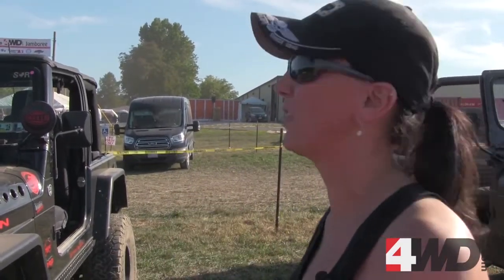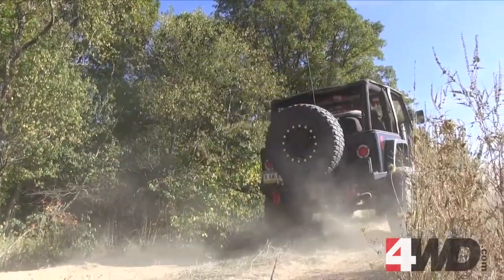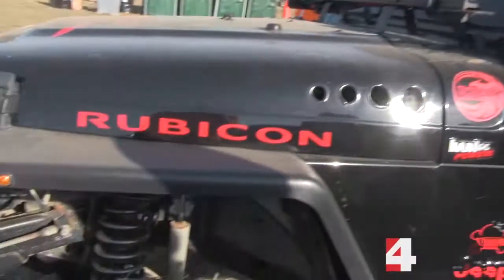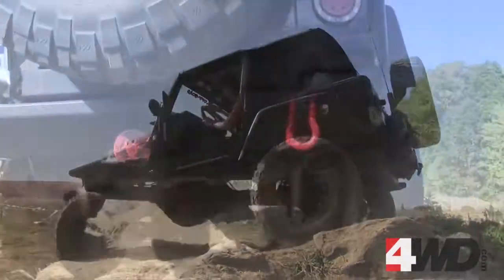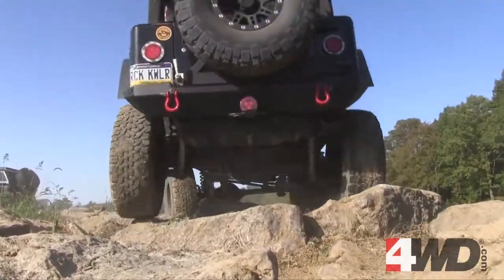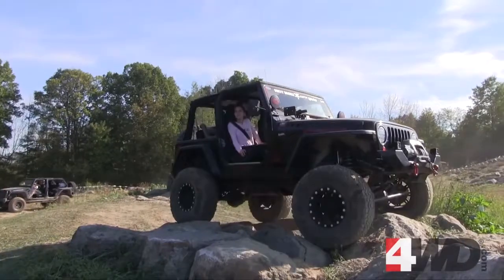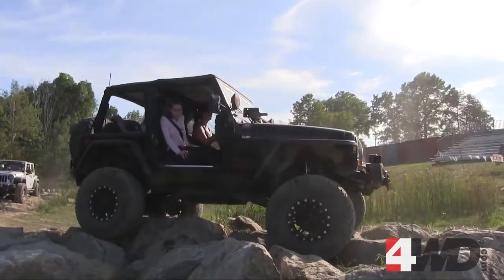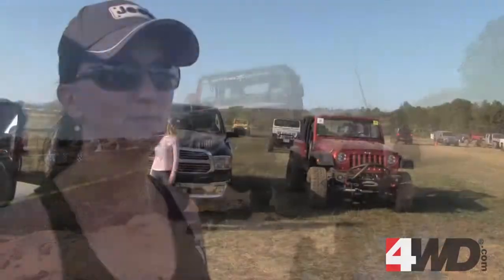4WD Rig Rundown Ep 1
Diane Hankowsky is the first Jeeper to give us a rundown of her rig. Here's a list of some of the modifications Diane made:

5.5 Rubicon Express springs
Rock Krawler sway bar disconnects
Rancho 9K shocks
PSC bombshell covers
Rugged Ridge steering box skid
Smittybilt XRC front/rear bumpers
35” KO2s on 15X8 ProComps
Warn 9.5ti winch w/synthetic rope
Truck Lite headlights
MCE flat fenders
Powerstop brake kit
Bestop Trektop
Banks intake and exhaust
JBA header
If you're looking to add any of this to your Jeep

ABOUT 4WD:
4Wheel Drive Hardware (4WD) is the leading mail order and Internet distributor of Jeep parts and accessories. As a division of Transamerican Auto Parts, 4WD is headquartered in Columbiana, Ohio.